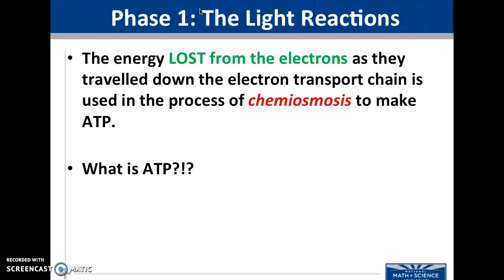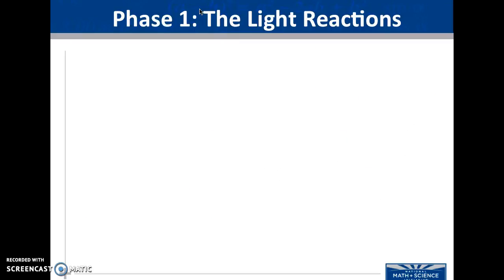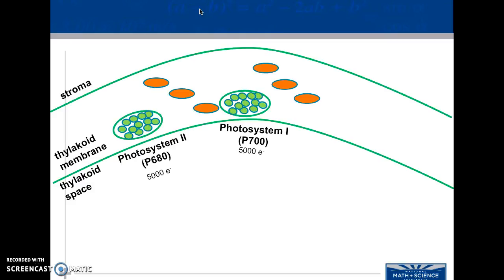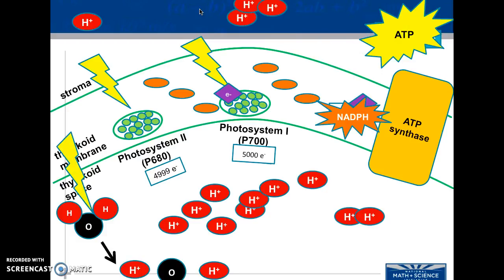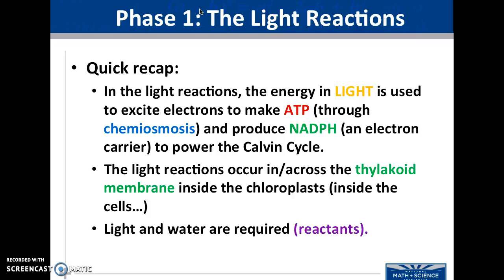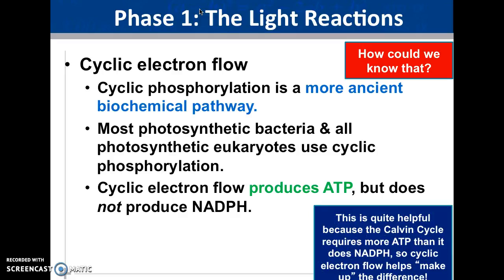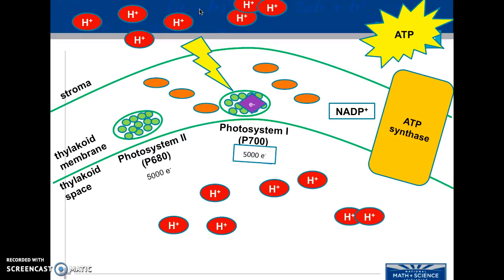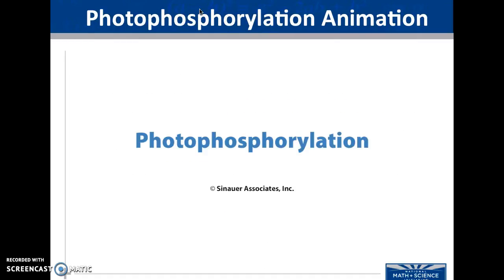Video 2 Photosynthesis Part B